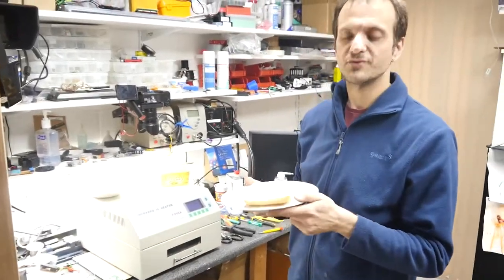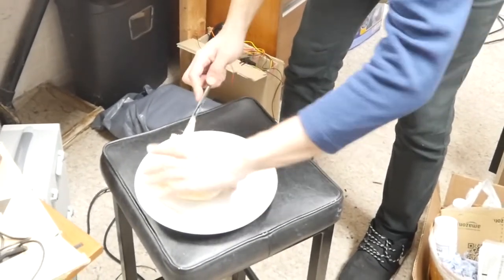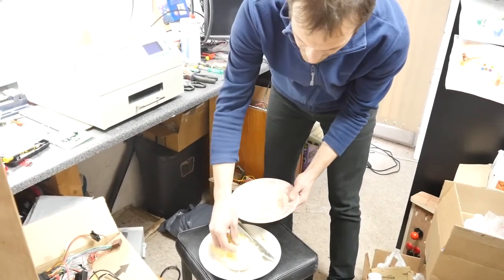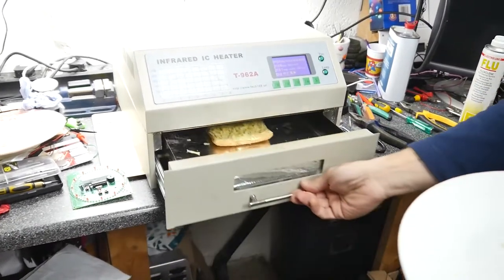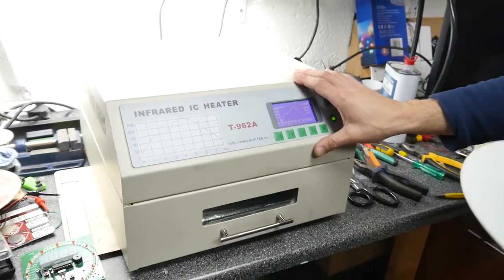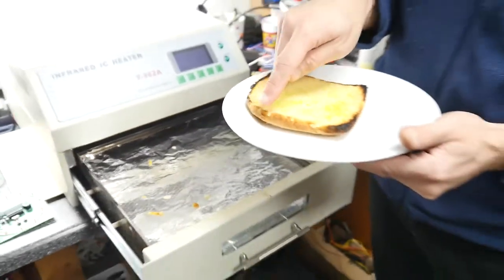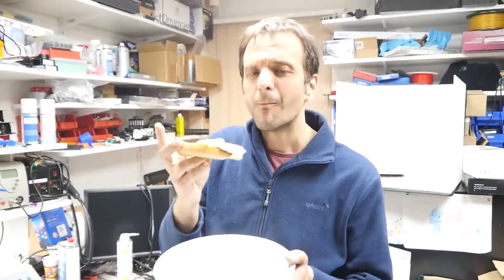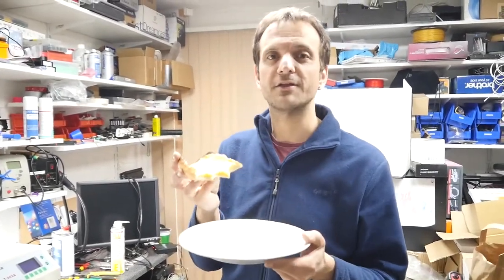Ultimate Grilled Cheese Maker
Like Cheese? Like it grilled? You NEED this in your life!